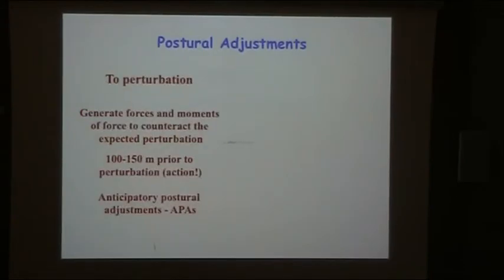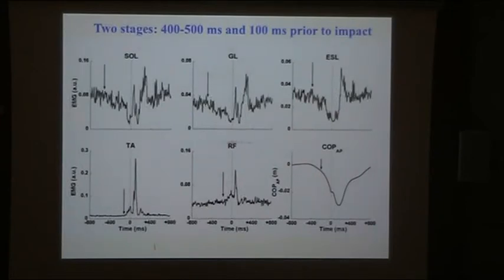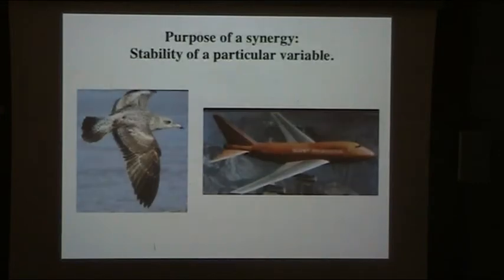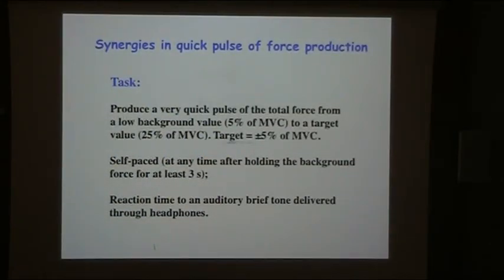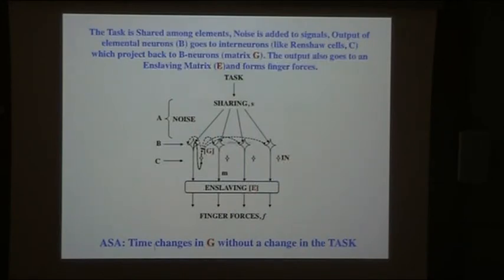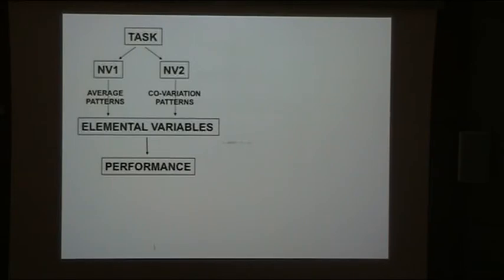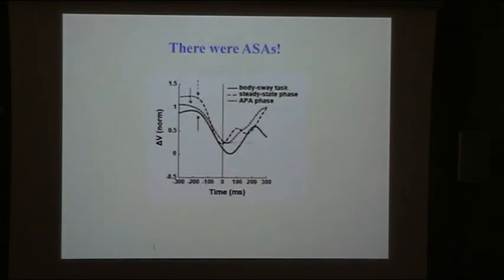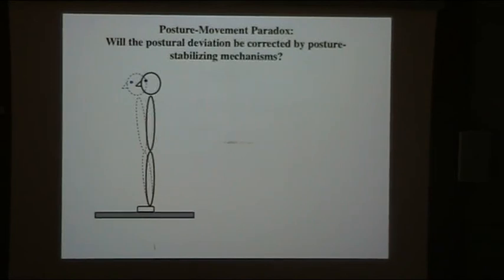Conférence Mark Latash Labo MIP (24 Mai 2013) PARTIE 3/4